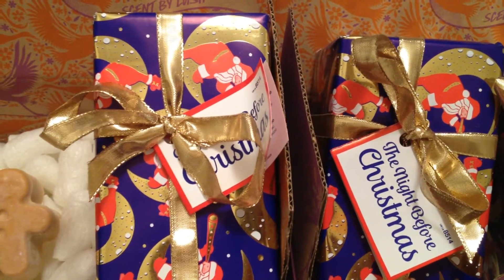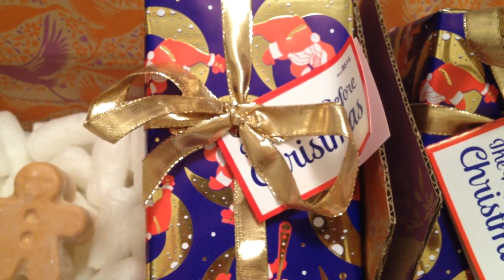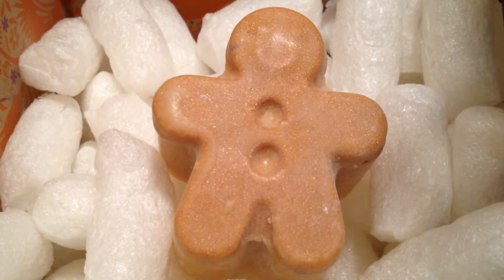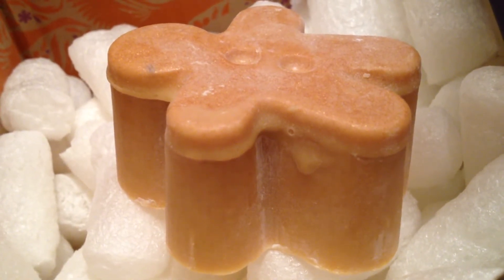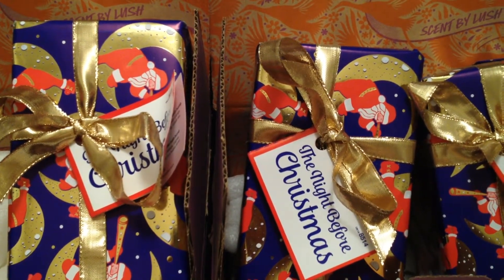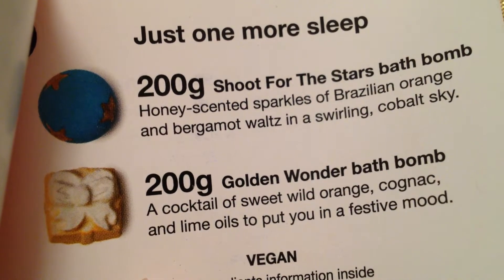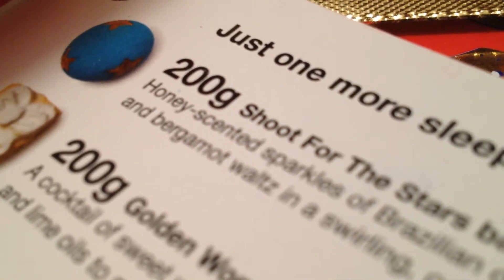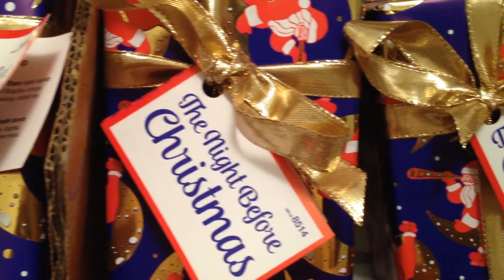Mini Lush Haul #59 - January 4, 2019